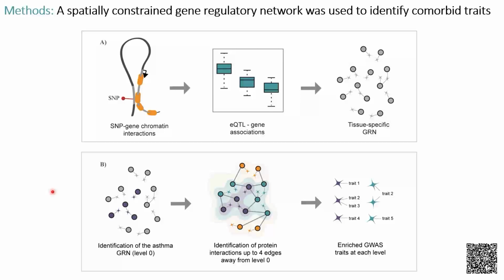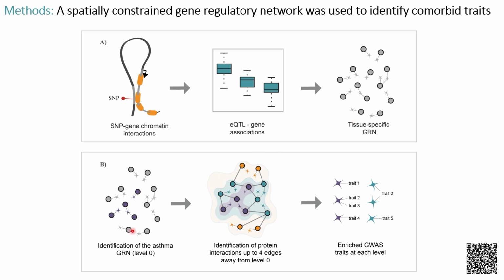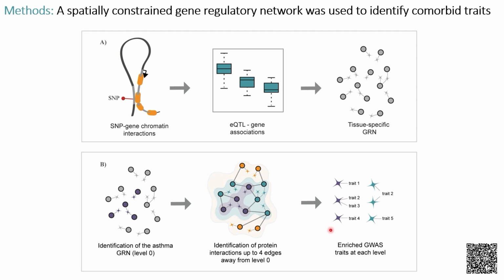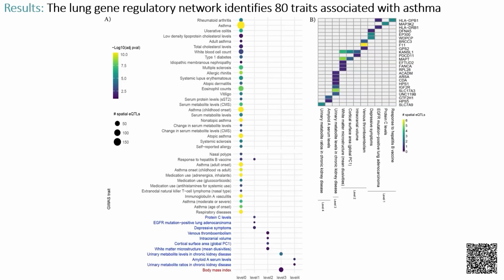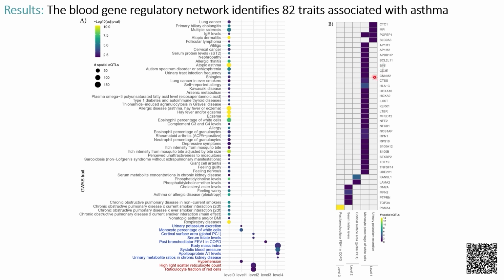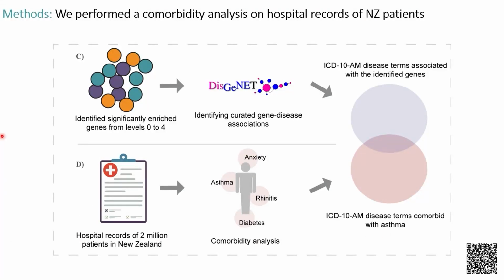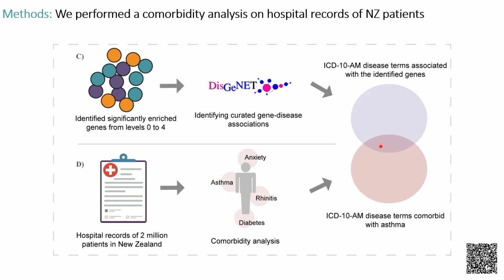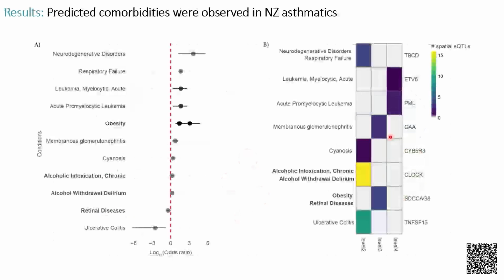De novo identification of complex traits associated with asthma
Asthma is a heterogeneous inflammatory disease often associated with other complex phenotypes. Identifying asthma-associated diseases and uncovering the molecular mechanisms mediating their interaction can help detangle the heterogeneity of asthma. Network analysis is a powerful approach for untangling such inter-disease relationships.

Here, we integrated information on physical contacts between common single nucleotide polymorphisms (SNPs) and gene expression with expression quantitative trait loci (eQTL) data from the lung and whole blood to construct two tissue-specific spatial gene regulatory networks (GRN). We then located the asthma GRN (level 0) within each tissue-specific GRN by identifying the genes that are functionally affected by asthma-associated spatial eQTLs. Curated protein interaction partners were subsequently identified up to four edges or levels away from the asthma GRN. The eQTLs spatially regulating genes on levels 0–4 were queried against the GWAS Catalog to identify the traits enriched (hypergeometric test; FDR ≤ 0.05) in each level.

We identified 80 and 82 traits significantly enriched in the lung and blood GRNs, respectively. All identified traits were previously reported to be comorbid or associated (positively or negatively) with asthma (e.g., depressive symptoms and lung cancer), except 8 traits whose association with asthma is yet to be confirmed (e.g., reticulocyte count). Our analysis additionally pinpoints the variants and genes that link asthma to the identified asthma-associated traits, a subset of which was replicated in a comorbidity analysis using health records of 26,781 asthma patients in New Zealand.

Discussion: Our discovery approach identifies enriched traits in the regulatory space proximal to asthma, in the tissue of interest, without a priori selection of the interacting traits. The predictions it makes expand our understanding of possible shared molecular interactions and therapeutic targets for asthma, where no cure is currently available.

AUTHOR=Zaied Roan E., Fadason Tayaza, O’Sullivan Justin M.

TITLE=De novo identification of complex traits associated with asthma

JOURNAL=Frontiers in Immunology

VOLUME=14

YEAR=2023

DOI=10.3389/fimmu.2023.1231492